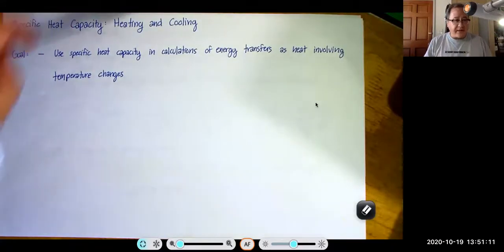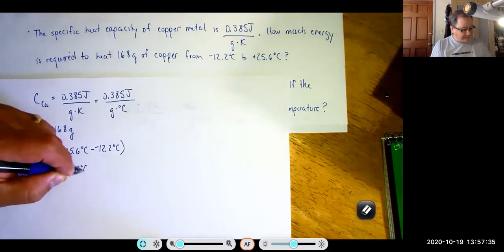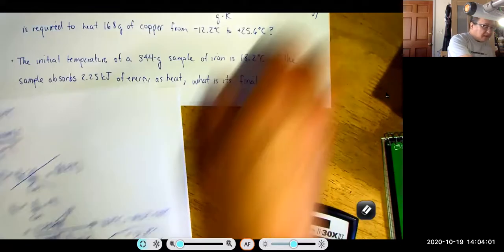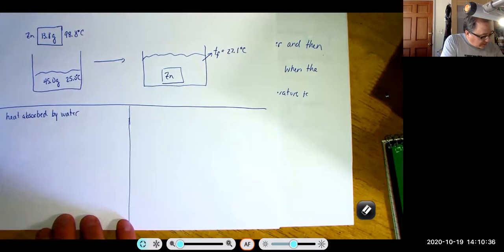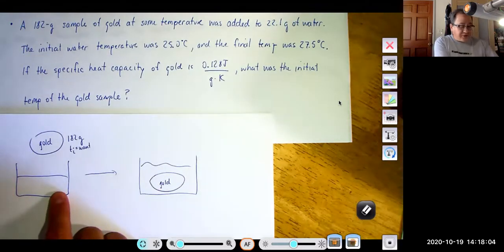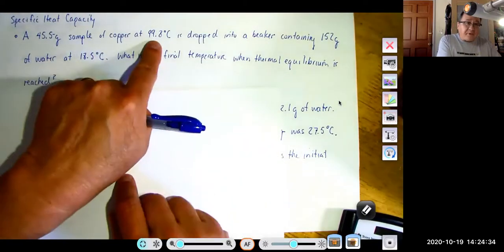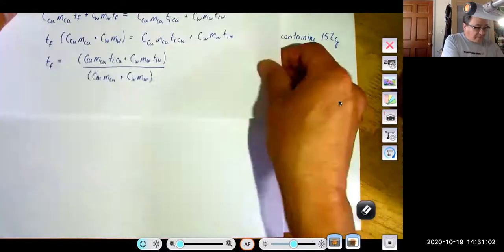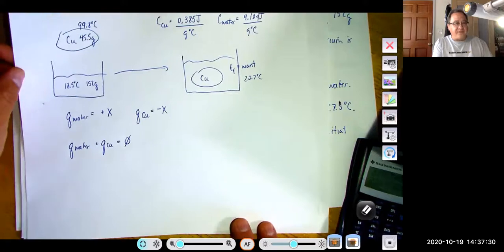2 Specific Heat Capacity